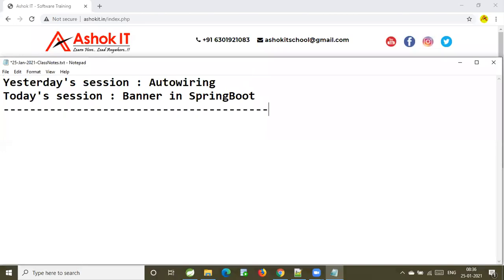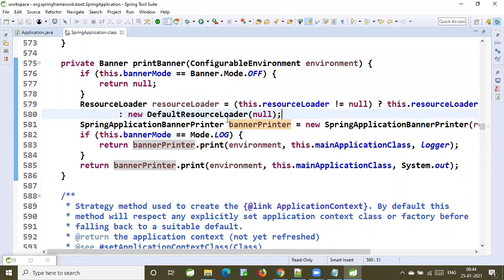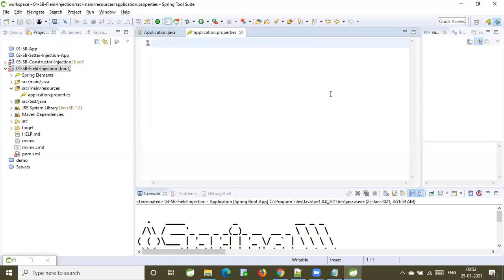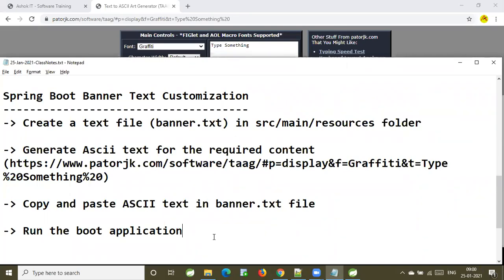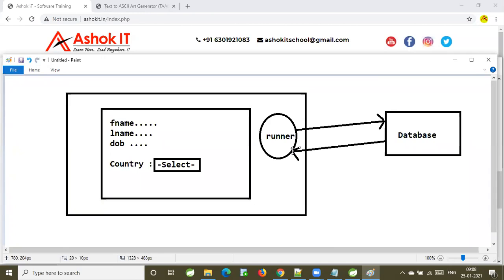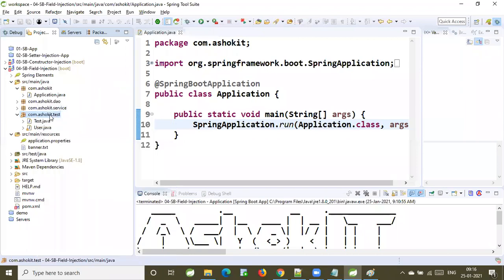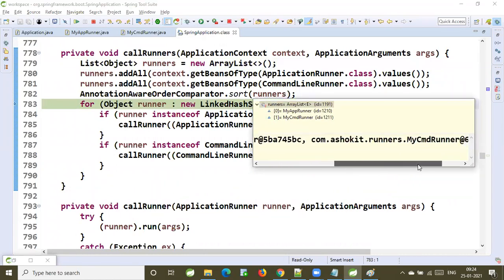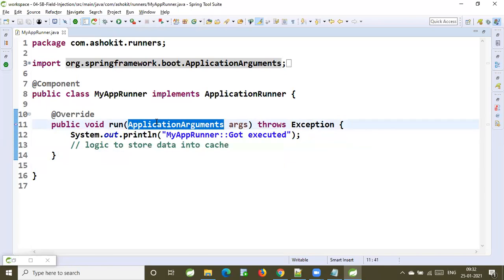java Spring boot Real time project Part- 13 spring data jpa, spring MVC, microservices , core java